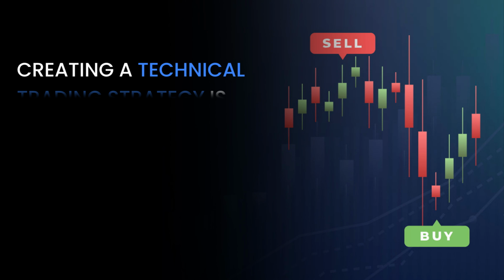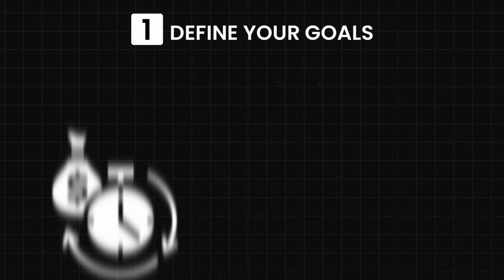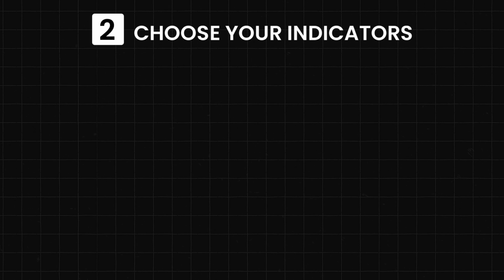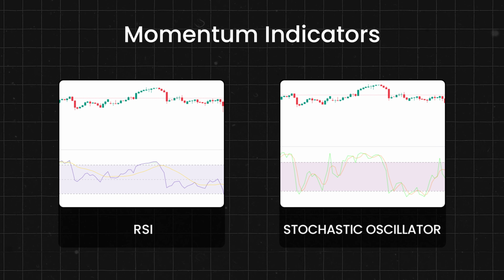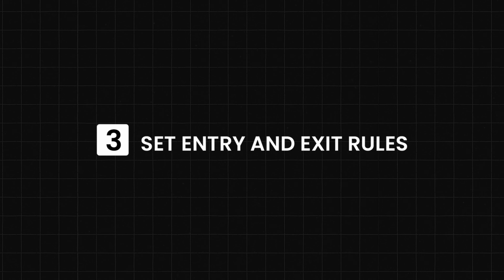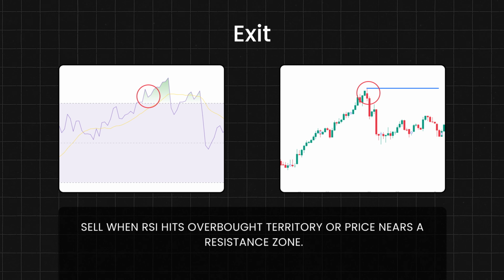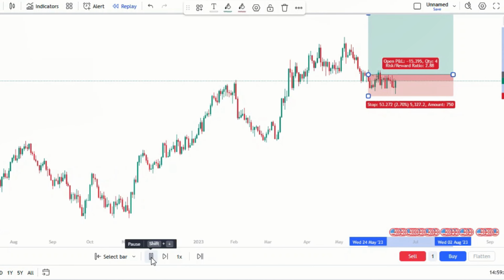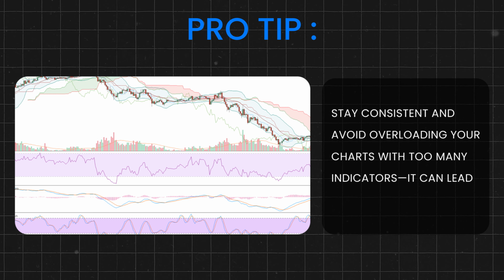How to Build a Winning Technical Trading Strategy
Creating a strong technical trading strategy is key to making informed trading decisions. In this video, we’ll walk you through the essential steps: defining your trading goals, choosing the right trend and momentum indicators (like Moving Averages, RSI, and OBV), setting entry and exit rules, managing risk with stop-loss orders, and backtesting your strategy before trading live.

Learn how to stay consistent and avoid overcomplicating your charts.